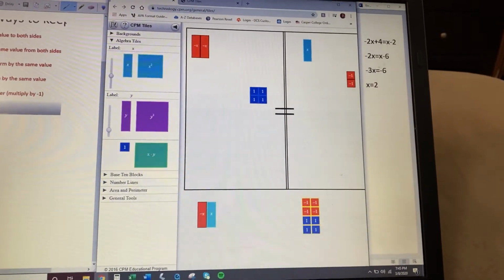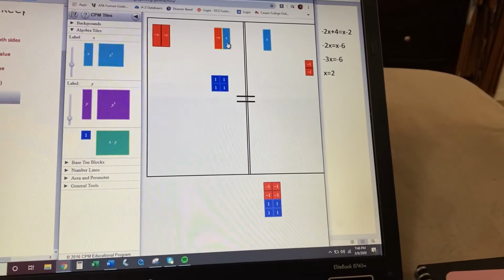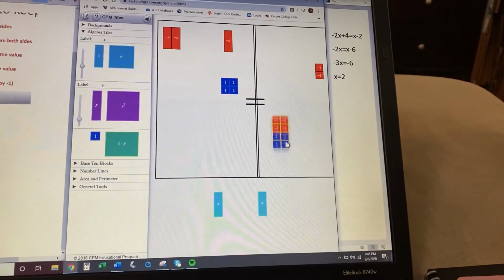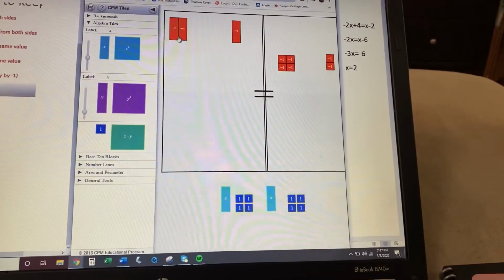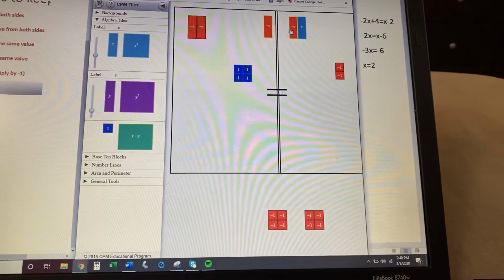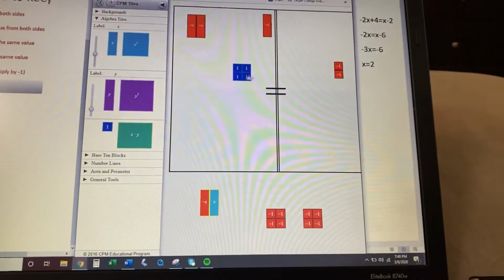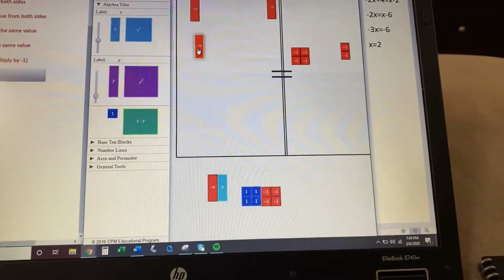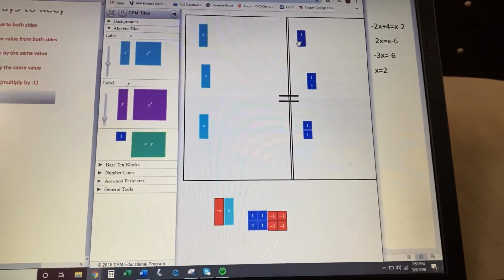March 8, 2020